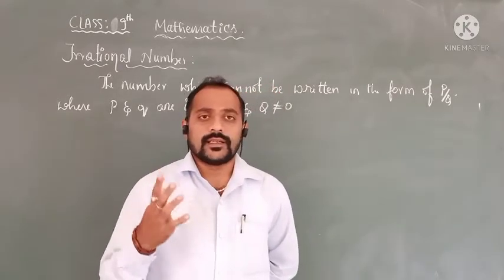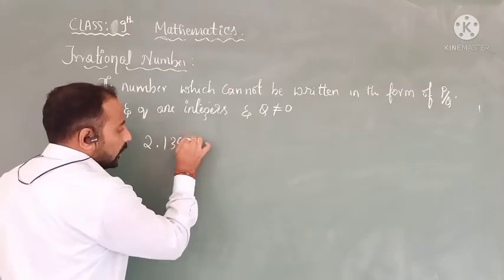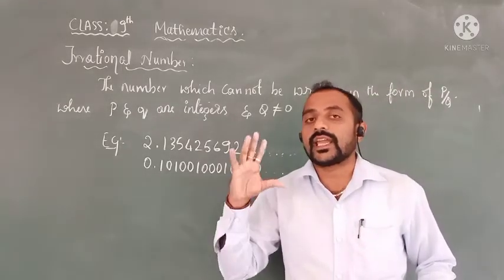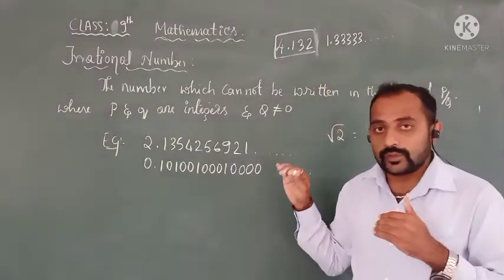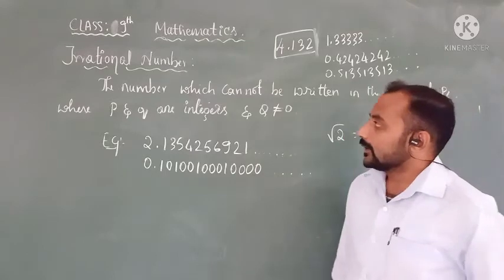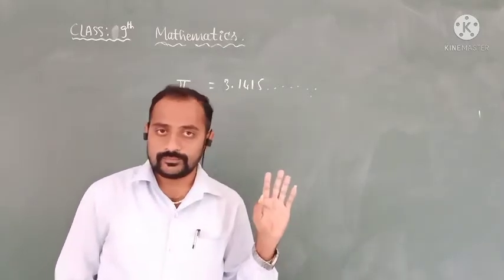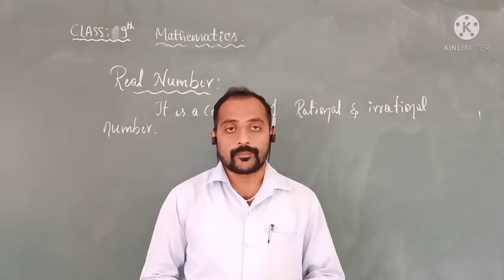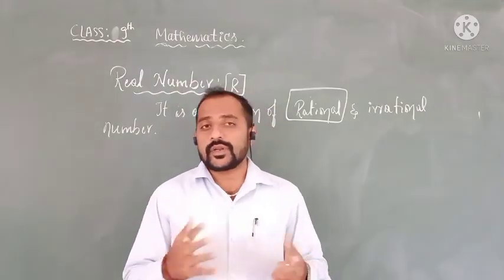Namber System|Class 9|Part -3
An irrational number